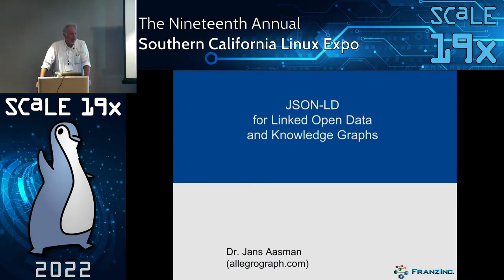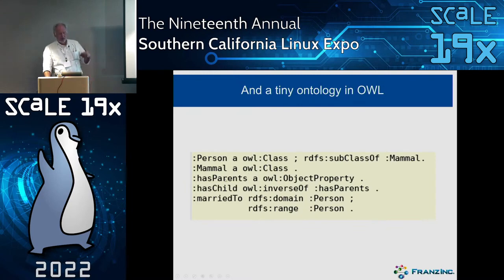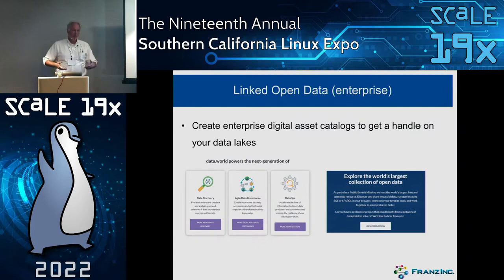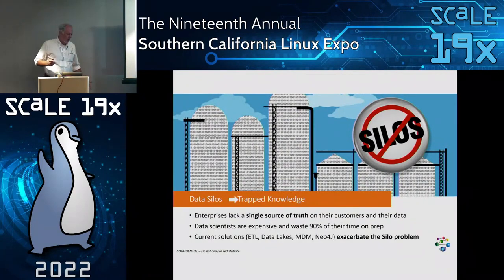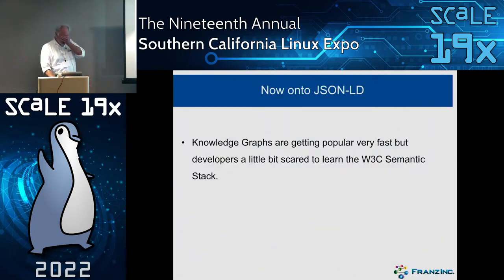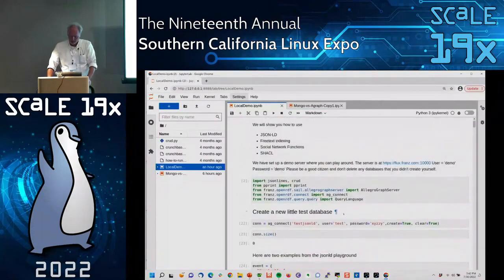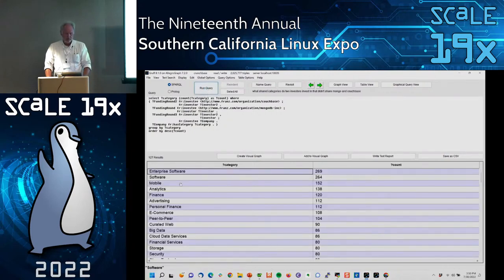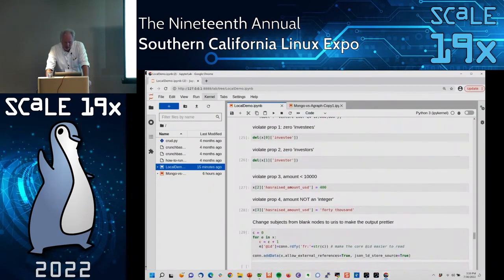Enrich Your Enterprise Knowledge Graph with Linked Open Data via JSON-LD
Talk by Jans Aasman

The linked data approach is designed for the exchange of information. Linked Open Data on the web is possibly the best example of the standards-based interoperability of semantically tagged data, enabling organizations to readily incorporate publicly available data without having to transform or flatten the data. Knowledge Graphs rely on many of the same standards to deliver these benefits to the enterprise. By aligning data with standard models and vocabularies, these graphs facilitate internal system interoperability via Linked Enterprise Data.